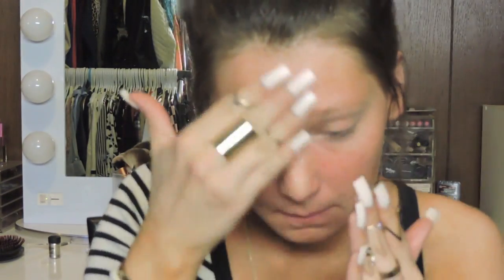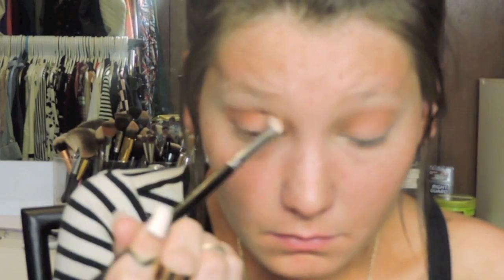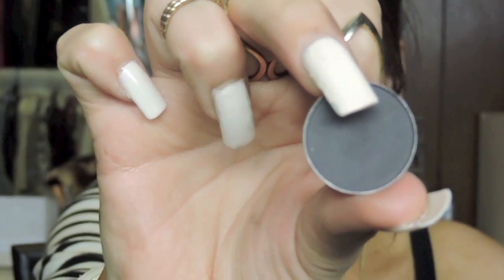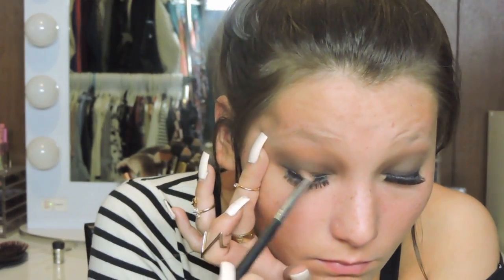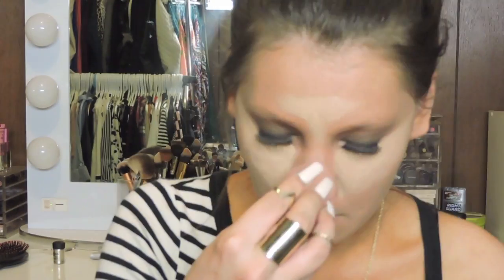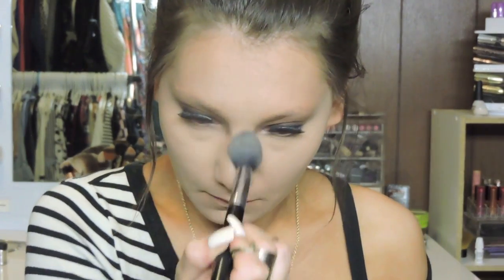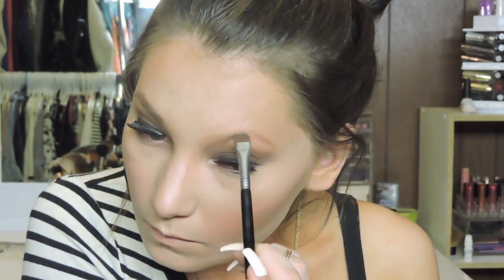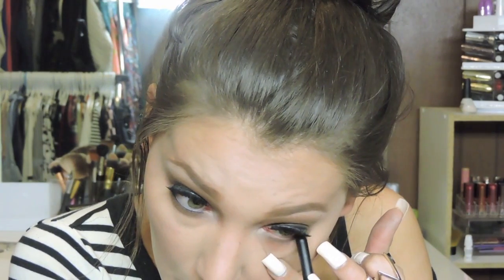Black To Brown Smokey Eye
Products Used
Fresh Seaberry Oil
Mac Painterly Paint Pot
Mac Soft Focus Shaping Powder
Makeup Geek Creme Brule
Mac Saddle
Mac Rule
Makeup Forever M-704
Mac Brun
Mac Wedge
Nars Via Veneto Eyeliner
Mac Typographic
Ardell 110 Eyelashes
Mac Skin Base Primer
Anastasia Of Beverly Hills Banana Powder
Too Faced Chocolate Soleil Bronzer
Mac Extra Dimension Blush Pleasure Model
Josie Maran Highlighter
Smashbox Primer Water
Anastasia Of Beverly Hills Brow Powder Soft Brown